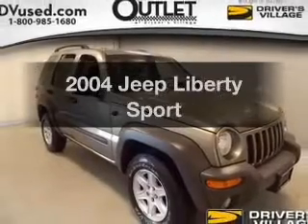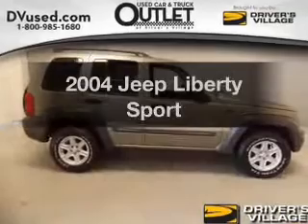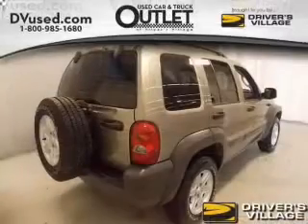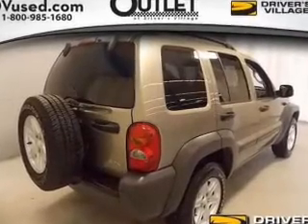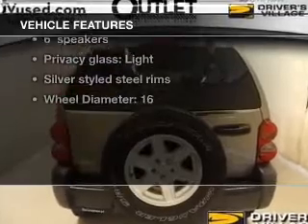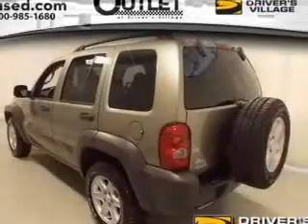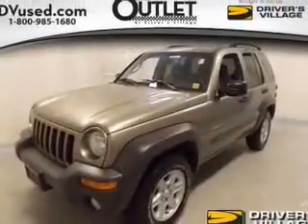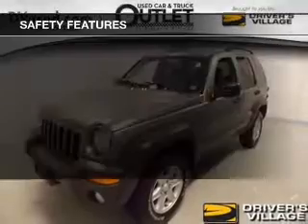2004 Jeep Liberty - Cicero NY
Year: 2004
Make: Jeep
Model: Liberty
Trim: Sport
Engine: 3.7 liter 6 cylinder 12 valve
Transmission: 4-Speed Automatic
Color: Gray
Mileage: 86111
Address:
5885 E Circle Dr